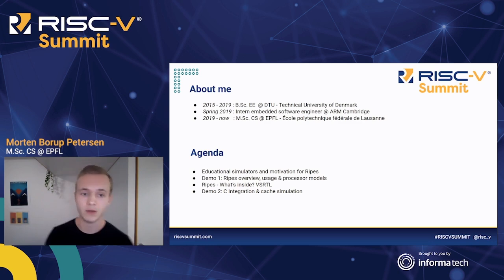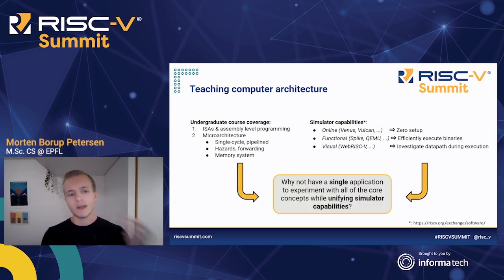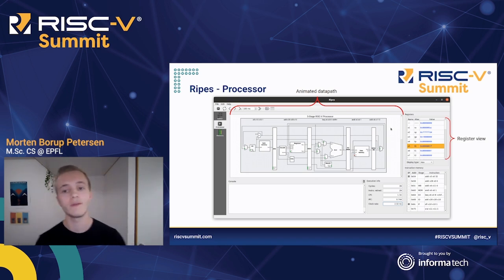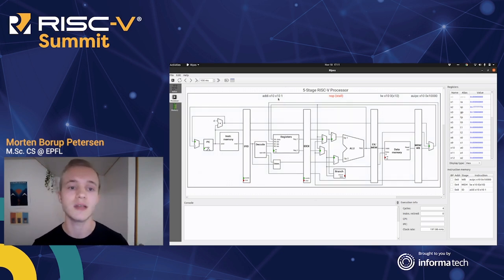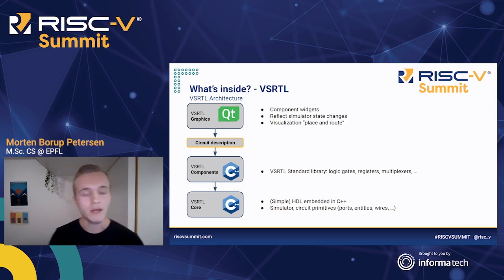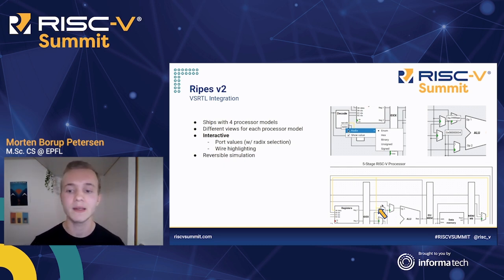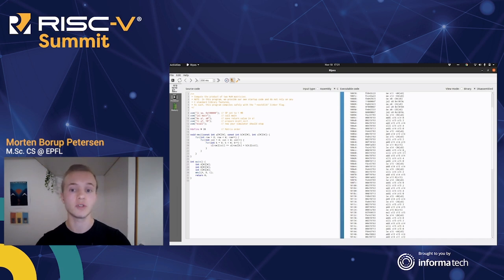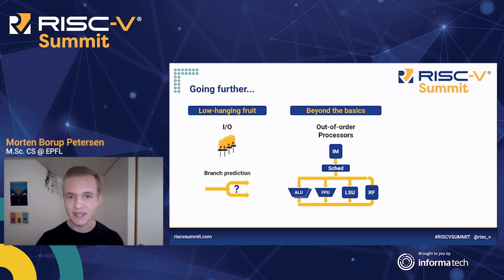Ripes: Teaching Computer Architecture Through Visual and Interactive Simulators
RISC-V Summit presentation by Morten Borup Petersen.